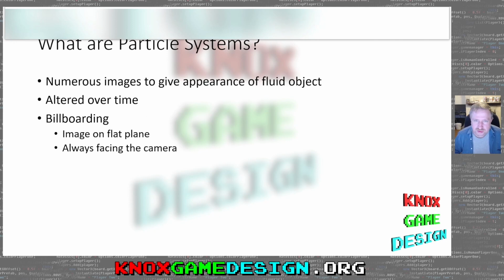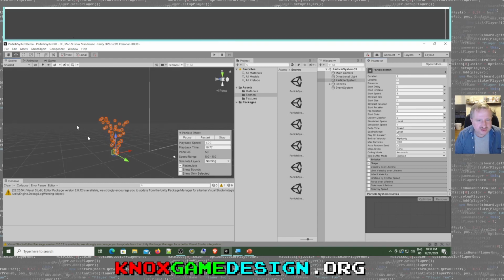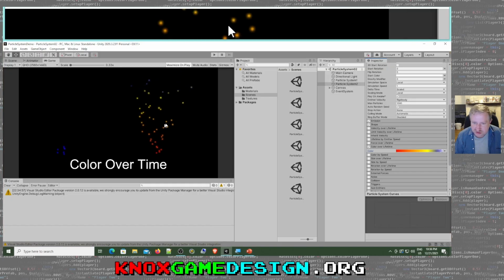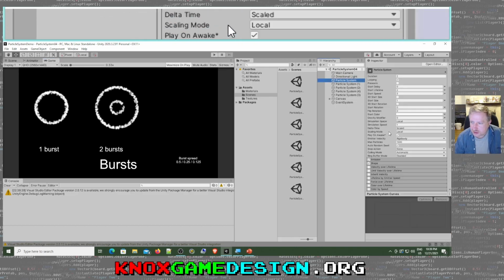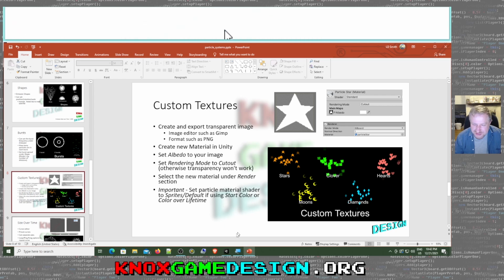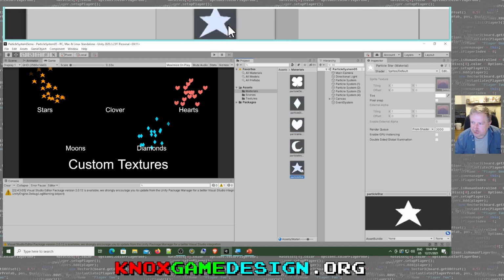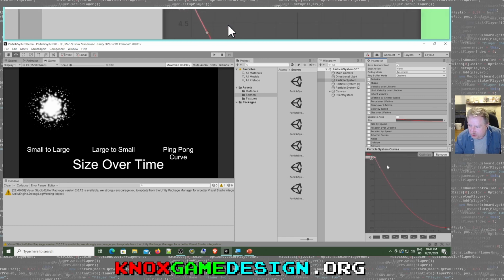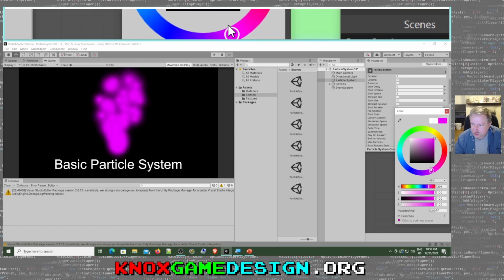Particle Systems in Unity - Knox Game Design, December 2021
Explanation of particle systems in Unity, along with modifiers such as emission shape, bursts, color over time, custom shapes, and size over lifetime.